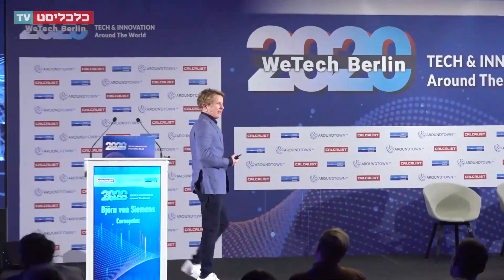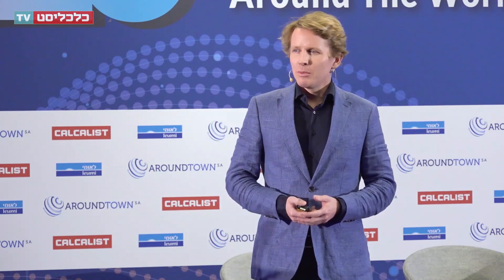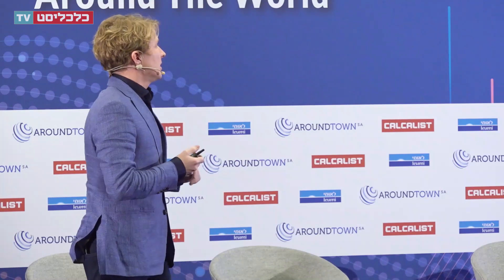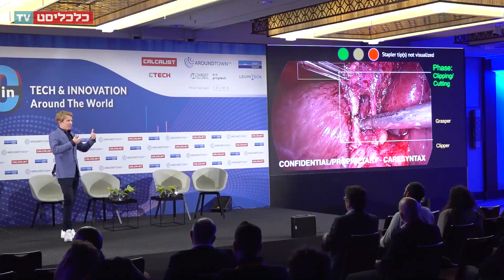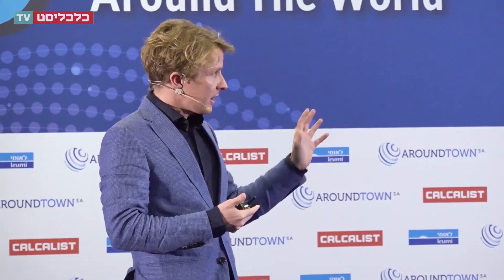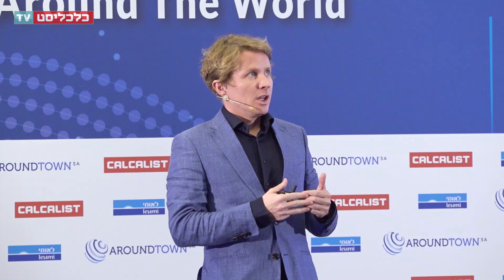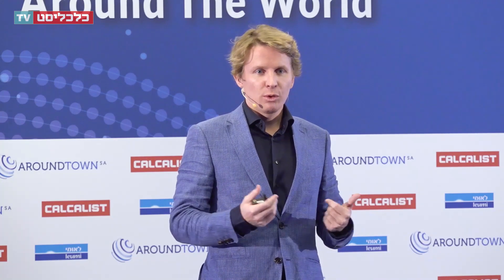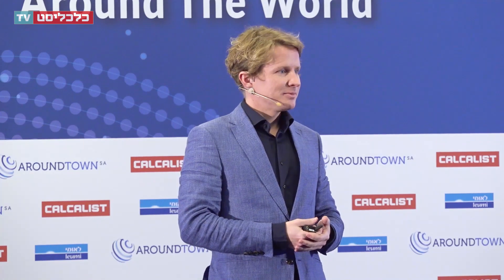WeTechBerlin 2020: Björn von Siemens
ביורן ואן סימנס אמר את הדברים בוועידת WeTechBerlin של כלכליסט: "אני רוצה לדבר על מקום מאוד מסוכן, חדרי הניתוח בבתי החולים. אם אתם הולכים לניתוח יש סיכון של עד 30% שיהיה לכם סיבוך - וחלק גדול ממנו יכול להימנע בזכות הטכנולוגיה"